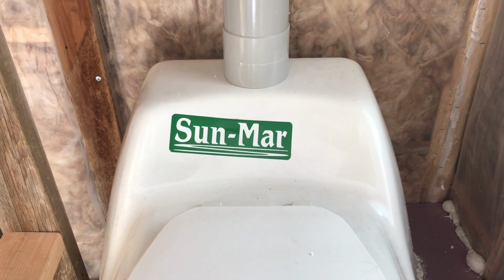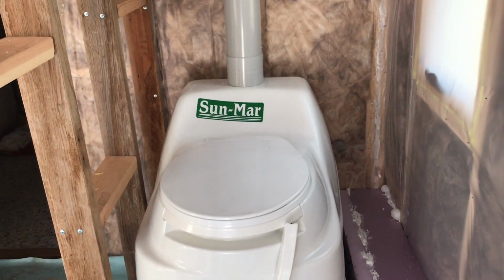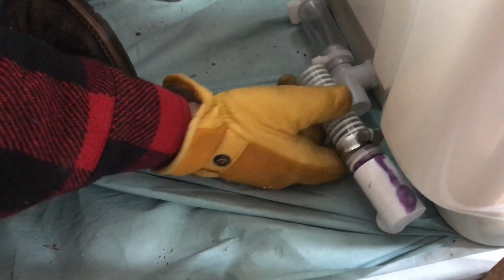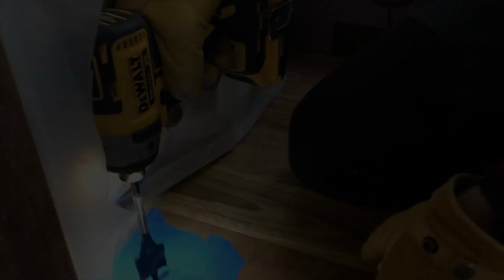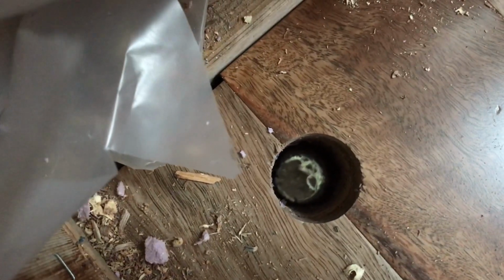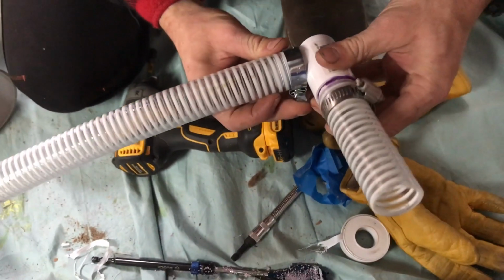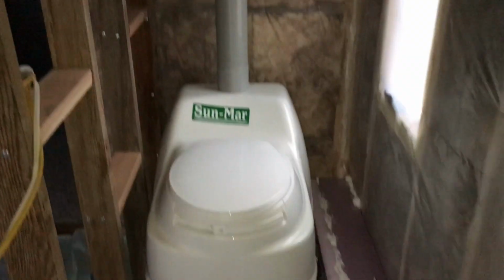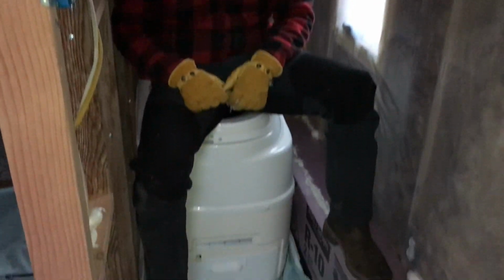#21: Integration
In today's work, we prepared the trailer for the integration of our self-composting toilet (a HUGE shoutout to the team at Sun-Mar for their support of us in this project!) This involved the sizing and cutting of two holes (one for an emergency liquid drain and one for a roof ventilation system) and the design of a flexible tubing system to feed the liquid drain.

We are SO excited to get our Excel NE unit up and running! This unit is the ideal fit for our tiny home, because it is non-electric (perfect for "Operating Off the Grid") and utilizes the most advanced composting technology on the market, meaning that smells are virtually eliminated (definitely a plus in a small space). With a sleek design and intuitive operation, the Excel NE unit will help us live in comfort and class, and Sun-Mar's legendary quality and craftsmanship means this unit will serve us well for the years and decades to come!

We are psyched to now have our trailer ready to integrate the unit, and will keep you posted on its operation...

This is the 21st video in a series following the process of our tiny home build.